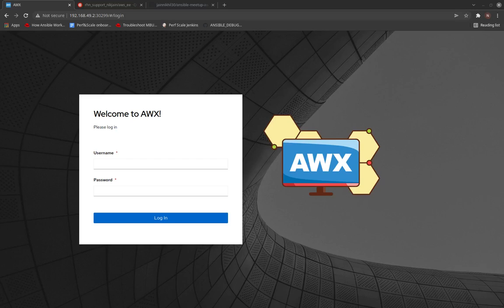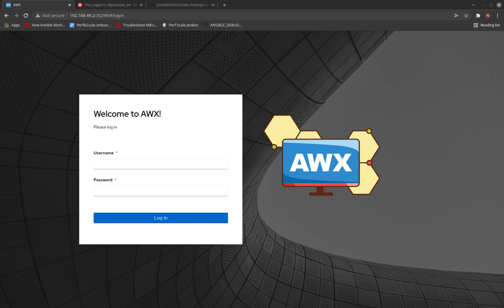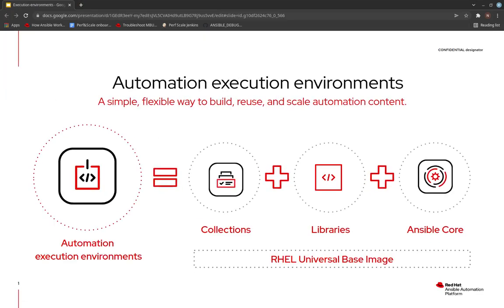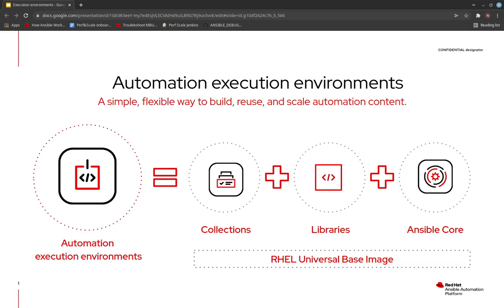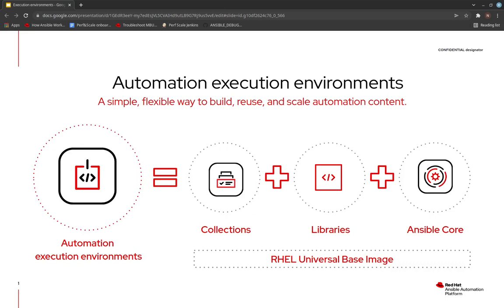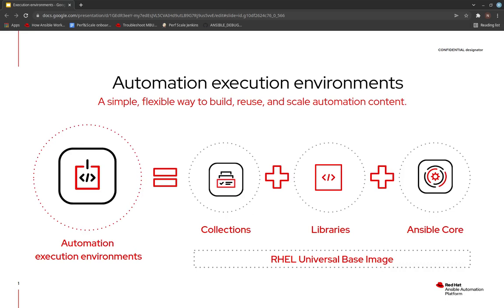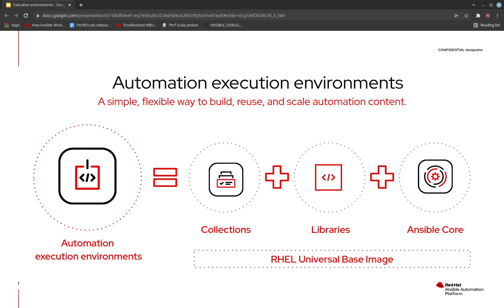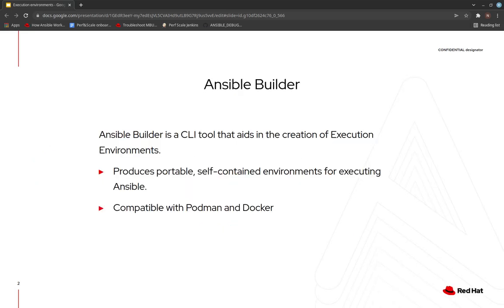AWX - Introduction to Custom Execution Environment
The ability to build and deploy Python virtual environments for automation has been replaced by Ansible execution environments. Unlike legacy virtual environments, execution environments are container images that make it possible to incorporate system-level dependencies and collection-based content. Each execution environment allows you to have a customized image to run jobs, and each of them contains only what you need when running the job, nothing more.

This video explains how to make use of "Custom Execution Environment" in AWX!! and it's presented by Nikhil Jain, Senior Software Engineer.